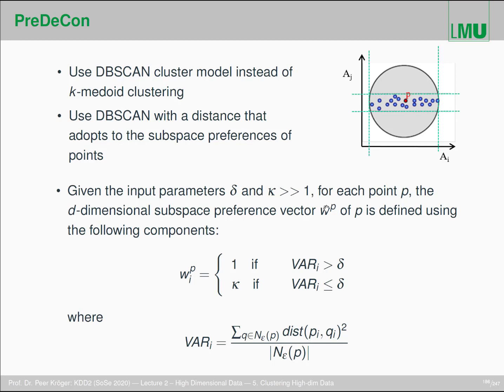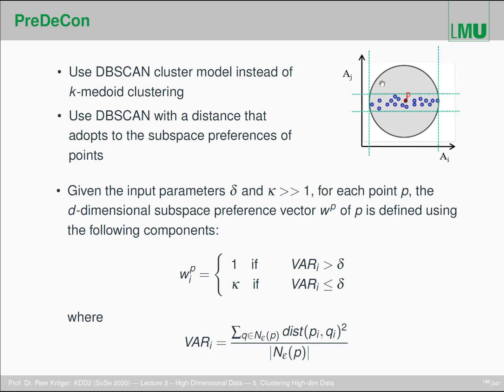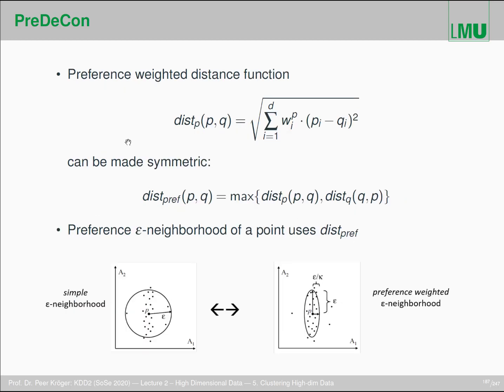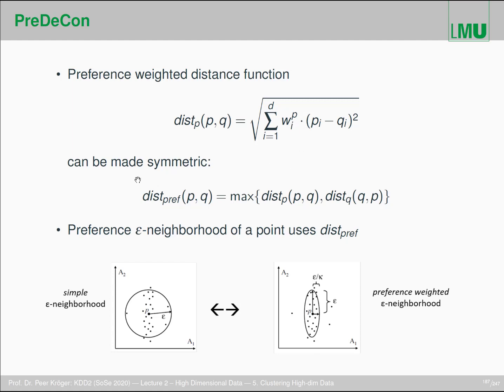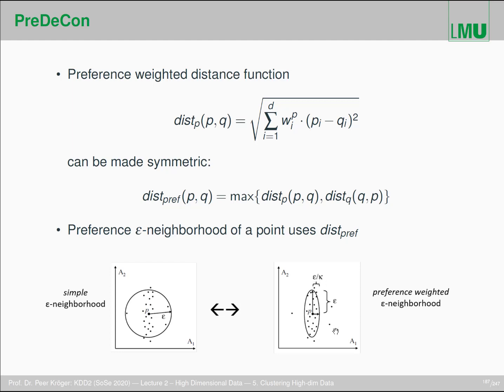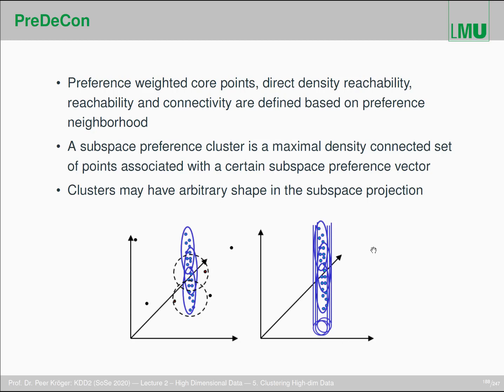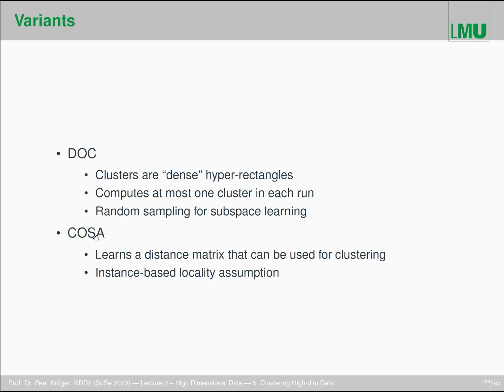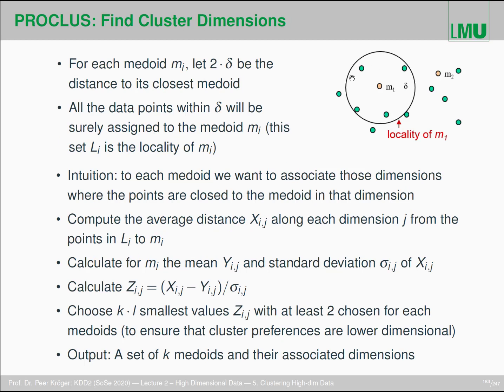Lecture2 Sec5 3 part3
Projected clustering: PrDeCon "and friends"